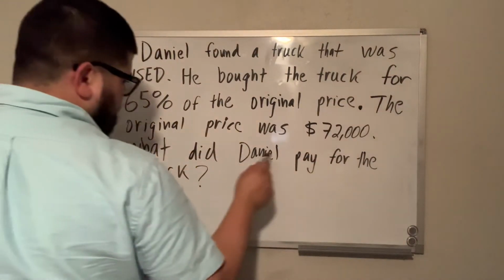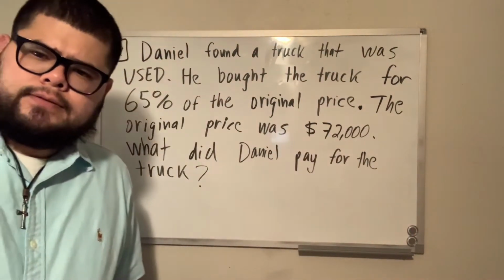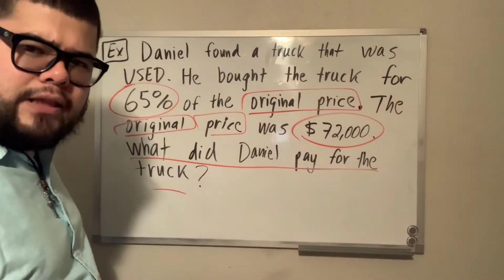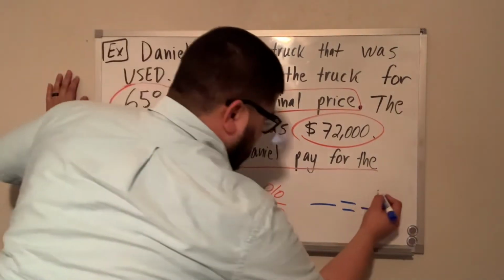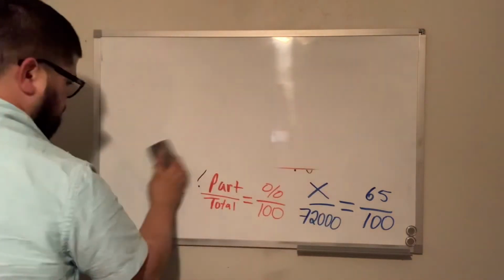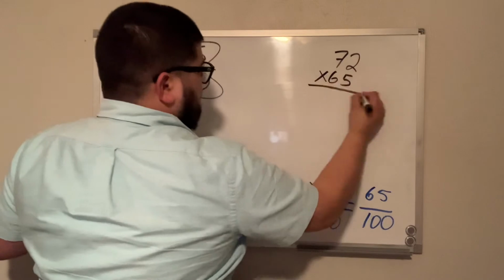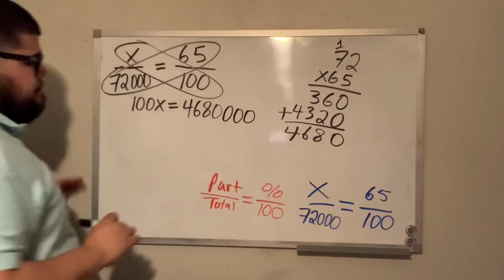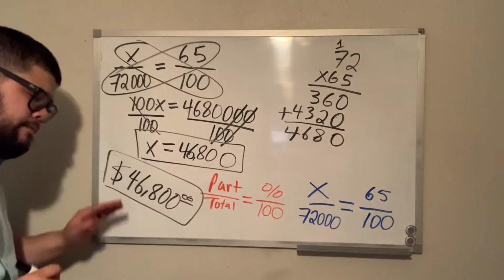Part 1 of Percent Word Problems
Finding the PART